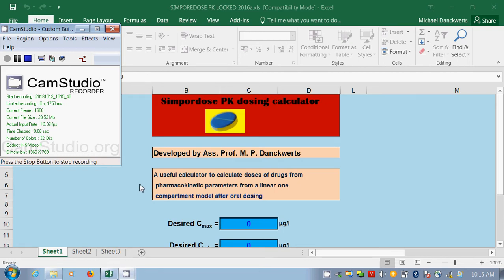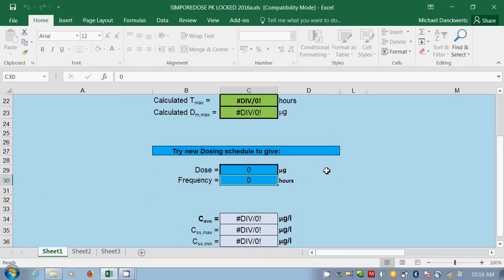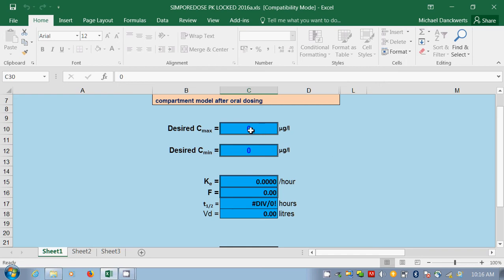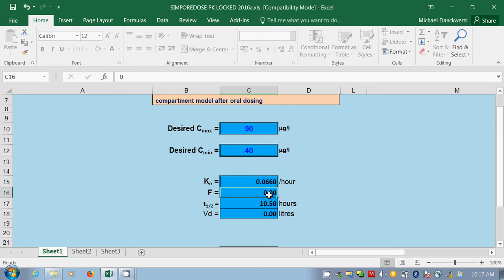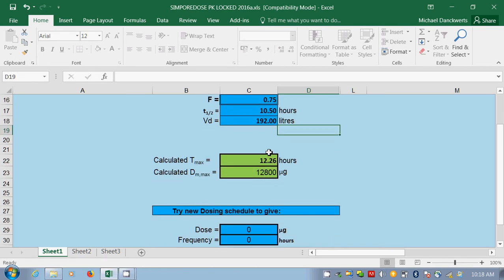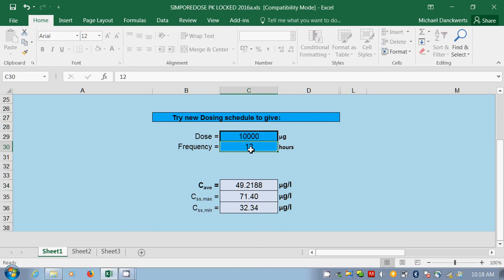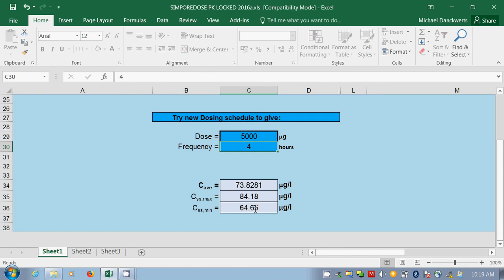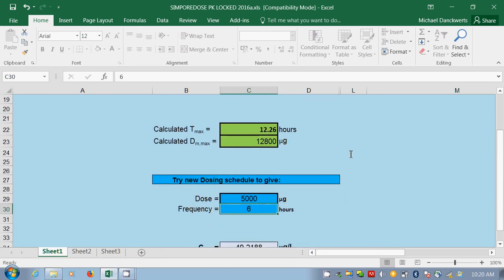Simporedose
How to use the Simporedose calculator to calculate doses for patients.